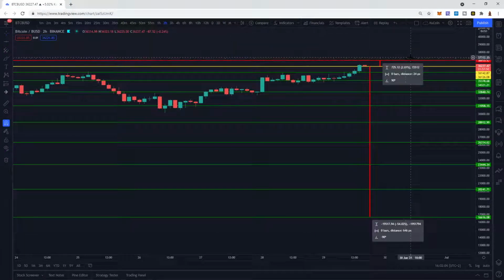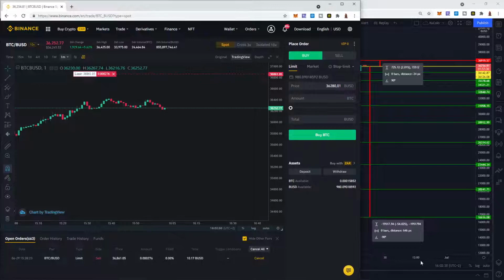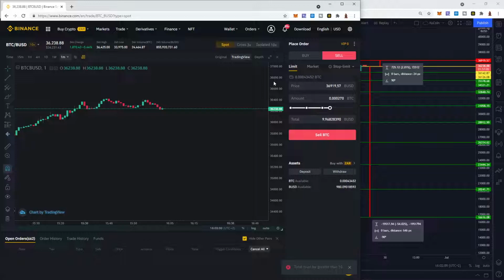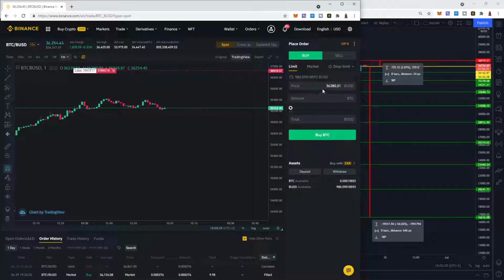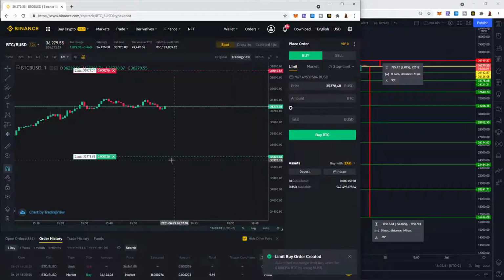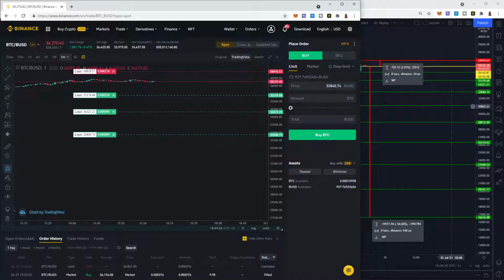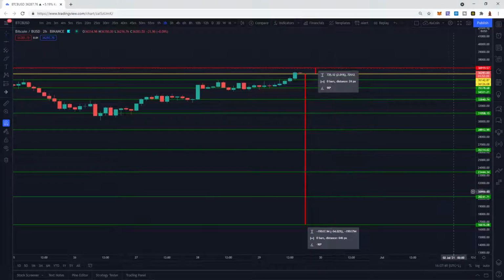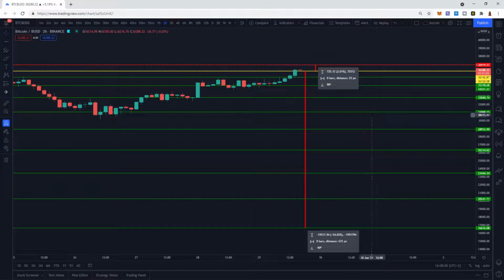Crypto TRADING Stragety No Indicator Needed (Passive Income)